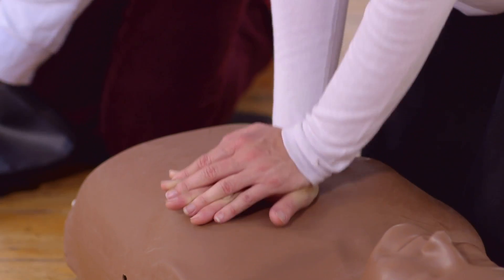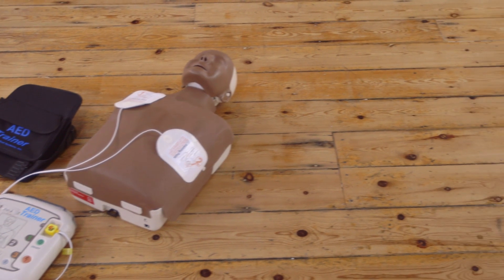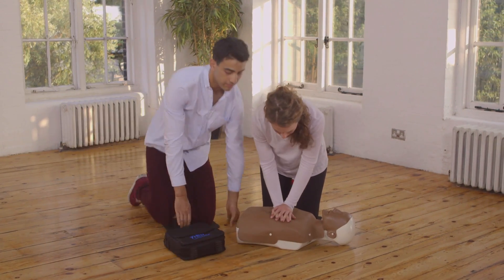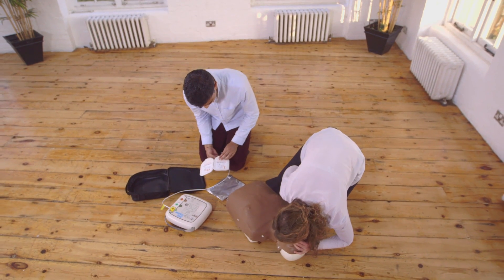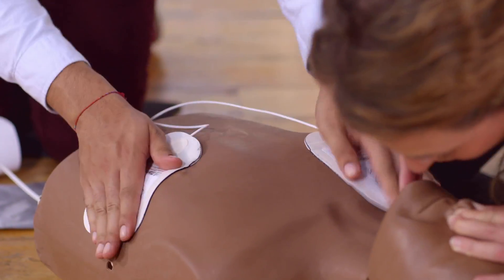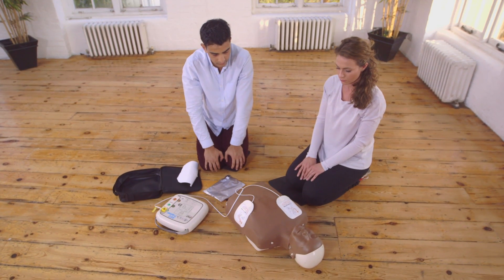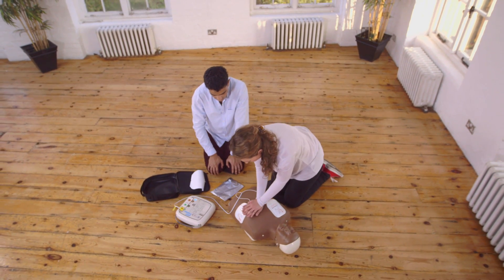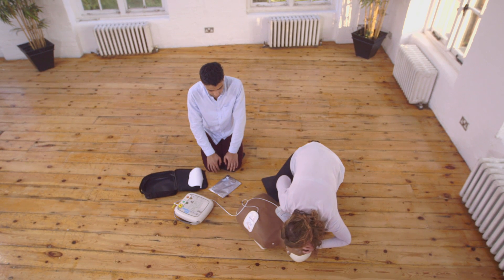Call Push Rescue - Defibrillator awareness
Updated guidance during Covid-19 coronavirus pandemic recommends following these steps to save a life while staying safe: If someone is unconscious and not breathing normally, call 999. Do not put your face close to theirs. Use a towel or a piece of clothing and lay it over the mouth and nose. Do not give rescue breaths but start hands-only CPR. Use a public access defibrillator if there is one available.